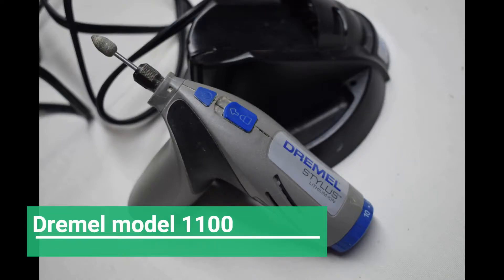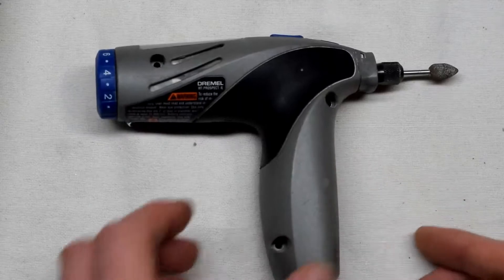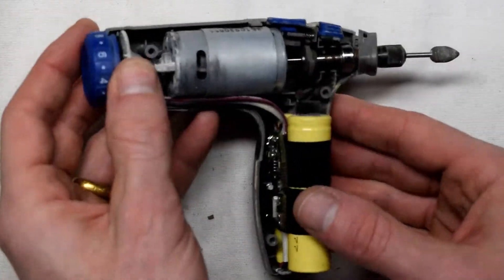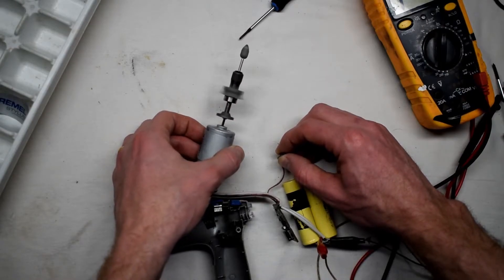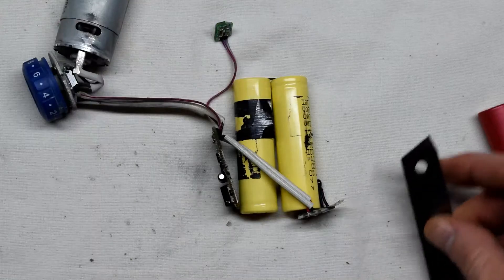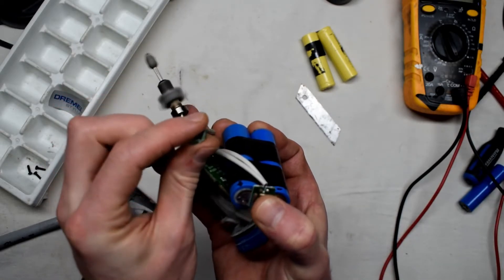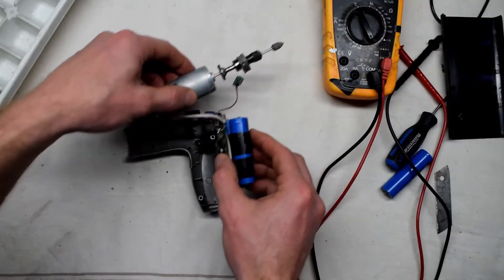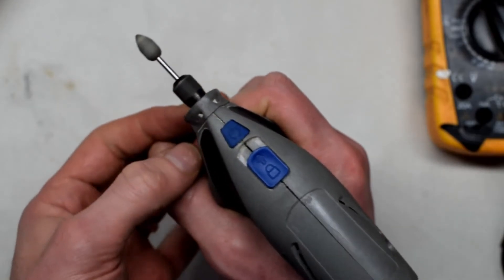How to fix a Stylus Dremel model 1100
This Dremel model 1100 does not charge and when you press the power button it does not turn on. The issue is the battery needs to be replaced.

Link to batteries

laptop battery break it open and they have the same types of batteries needed for this Dremel.